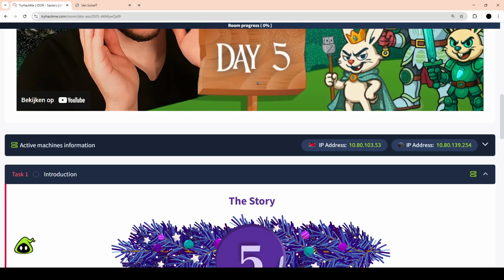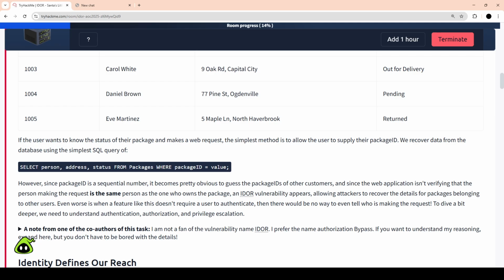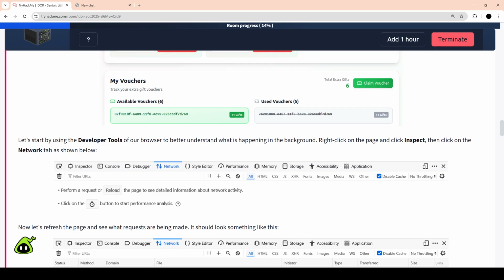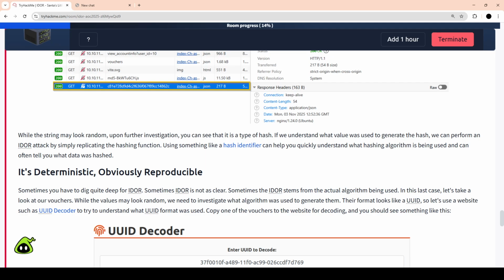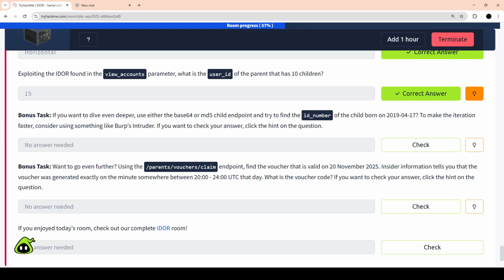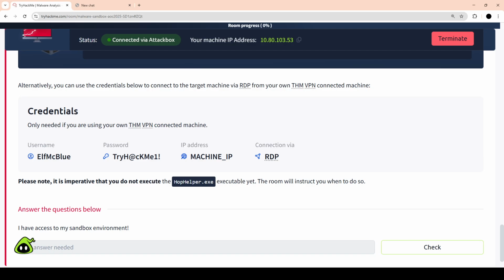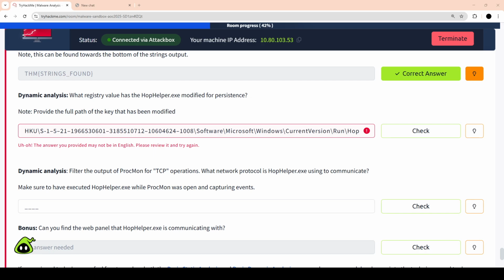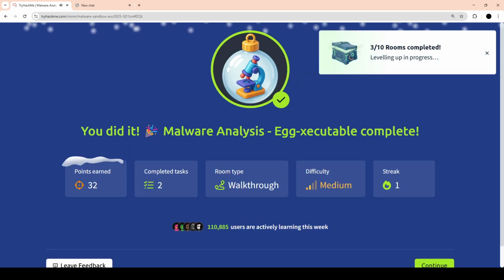AOC2025 day 5 & 6: in which we IDOR and don't analyze malware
Day 5 is pretty accessible and really just has you play with the browser dev console, which in the end we didn't really even need to do to get to the answers. Day 6 is entirely inaccessible, but the answers are provided in this video.